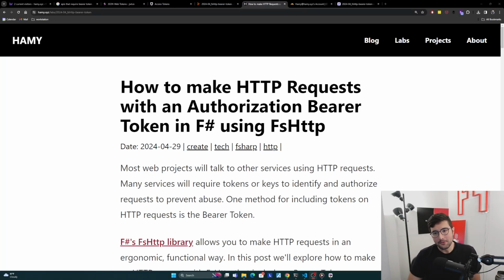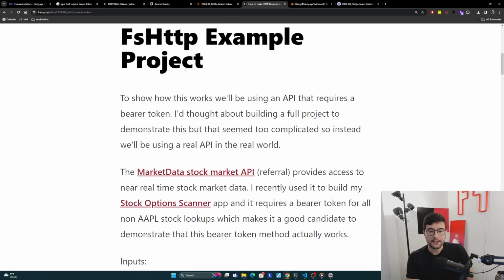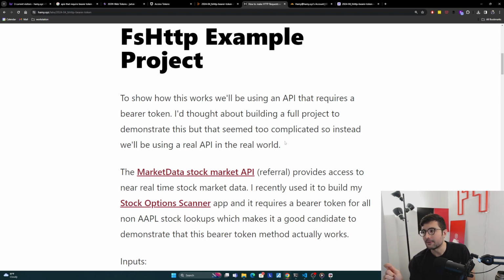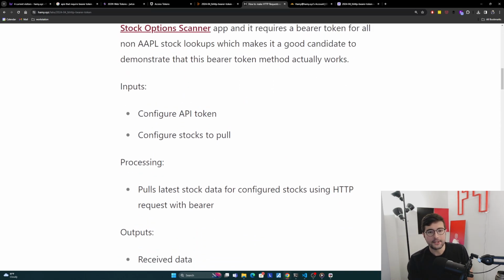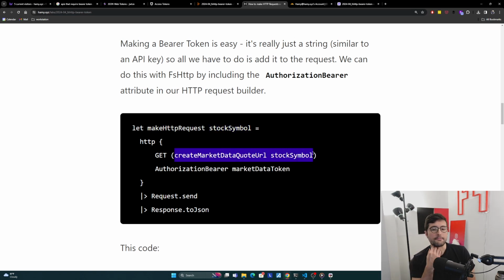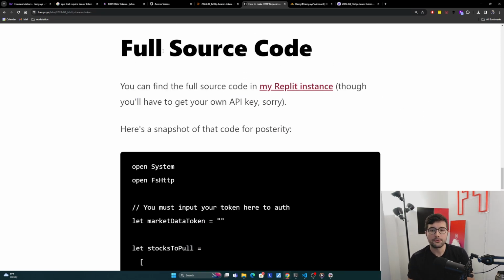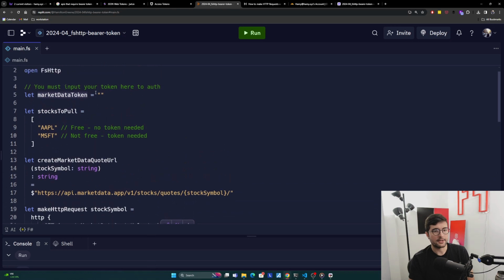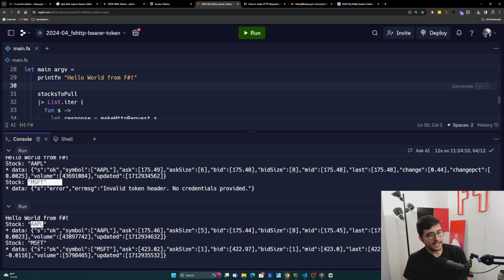How to make HTTP Requests with an Authorization Bearer Token in F# using FsHttp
In this video we talk about how to authorize HTTP requests by adding a bearer token using F#'s FsHttp library.

Chapters

01:15 - FsHttp Example Project
03:10 - Make an HTTP Request with a Bearer Token using FsHttp
04:35 - Full Source Code and Demo

# Support